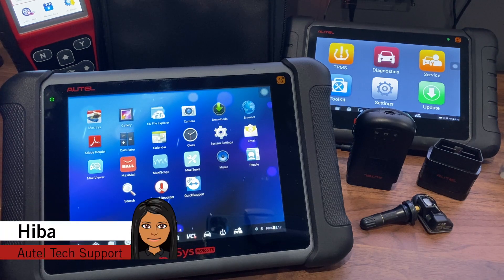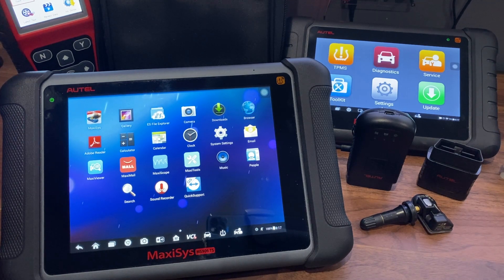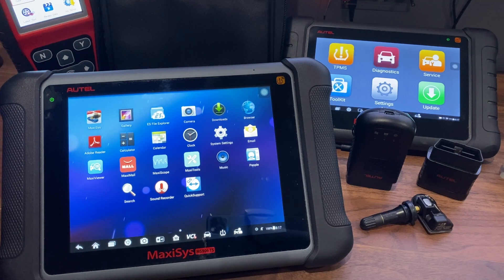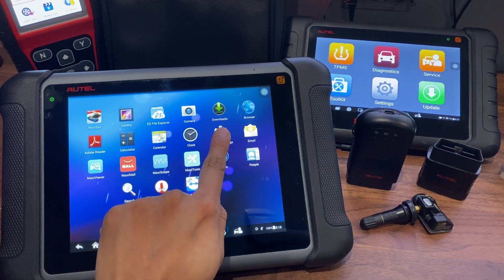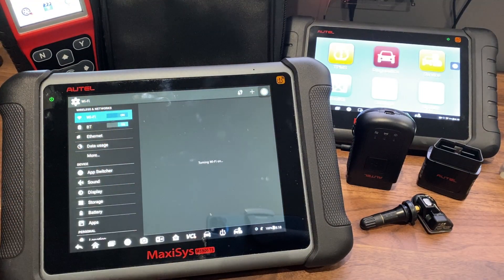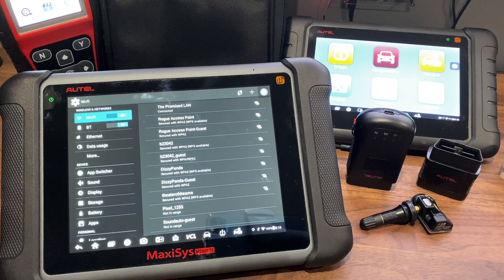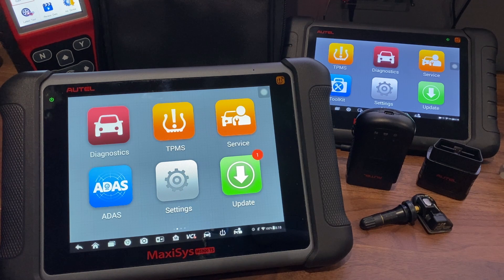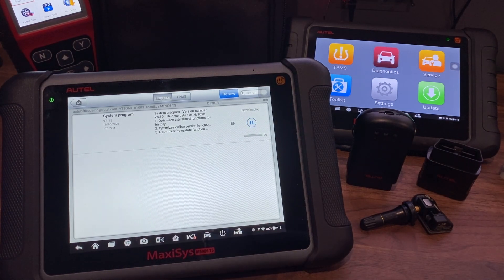Autel Tech Tip - MaxiSYS Updates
Learn how to quickly perform updates on your MaxiSYS tablet.